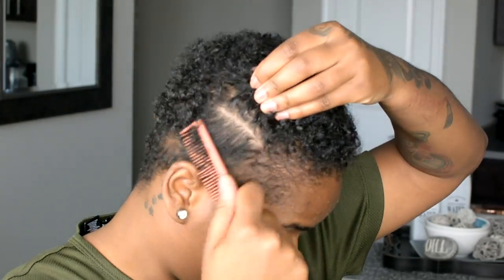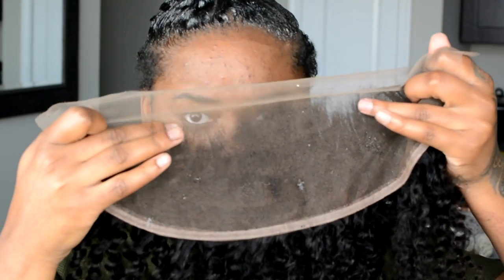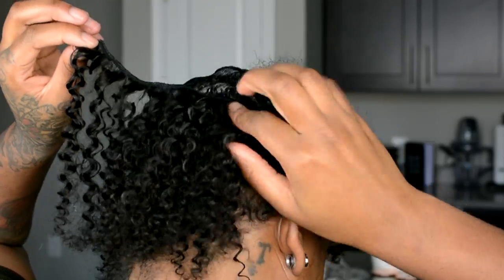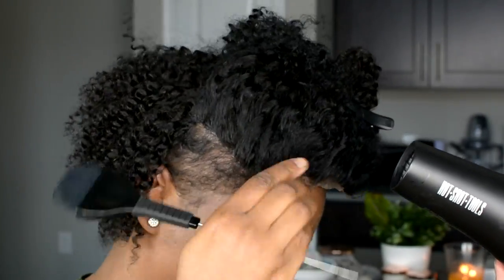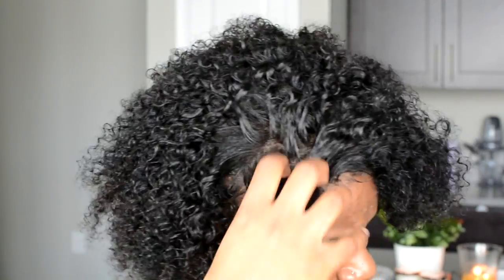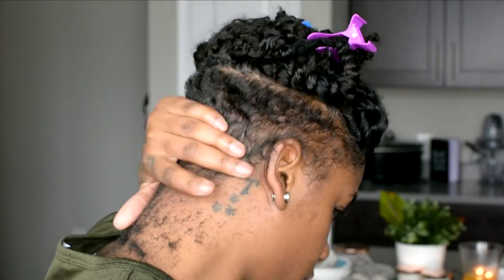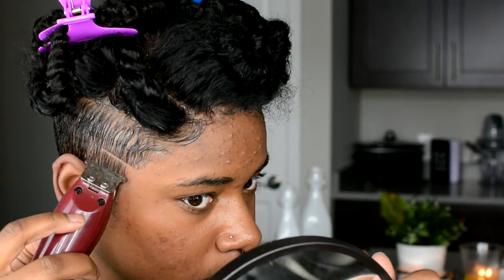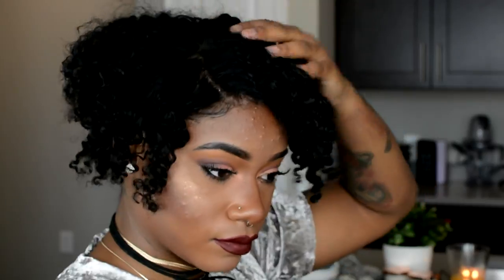Short Hair Transformation #3 | Liquid Cap Quickweave with a frontal under $60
Everything you need to know is here !!!
Music in video:
Mi Gente- J. Balvin, Willy WIlliam

Hey Fairies,

so I have been wanting my hair to get long enough to do a nice twist out for sometime now and I'm just super impatient haha. So I made a hairstyle to cheat that process haha. I hope you guys like!!

 xoxo
Laurasia

▷ Have you seen my previous video? Short Hair Transformation #2 | Liquid Cap Quickweave with a frontal UNDER $100 »
Products used:
salon pro 30 sec molding gel
30 sec morrocan argan oil weave wonder wrap
Got2b gel
got2b freeze spray
bb wrapping foam

The ONLY lashes i wear!!

Smile Bright Teeth Whitening!!

CONTACTS I ALWAYS WEAR!!

TEDDY BLAKE HANDBAGS!!
TBLaura20 for extra $20 off :)